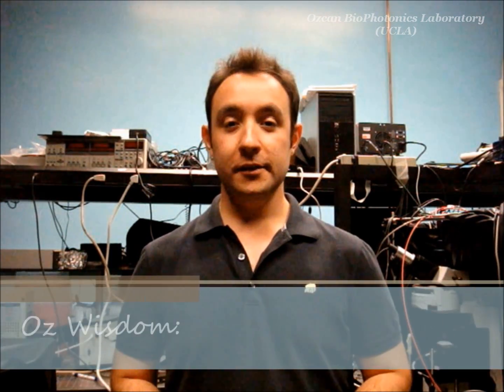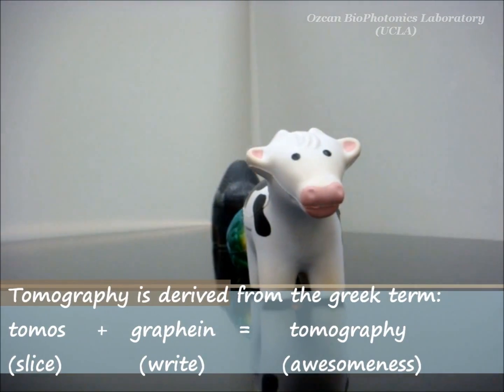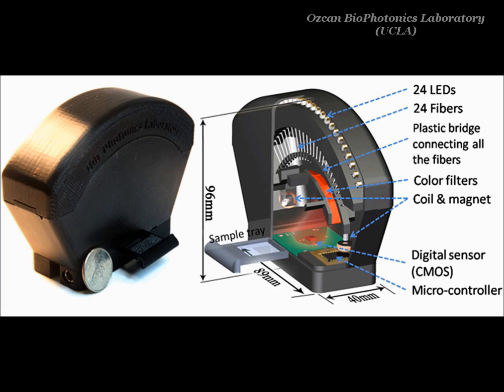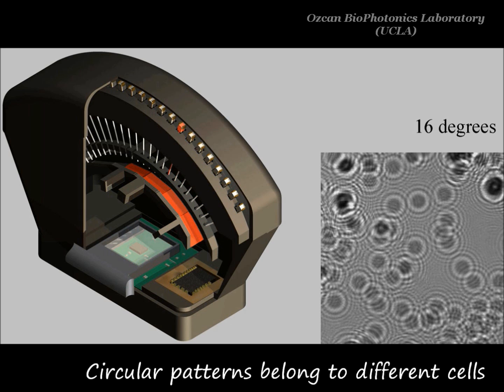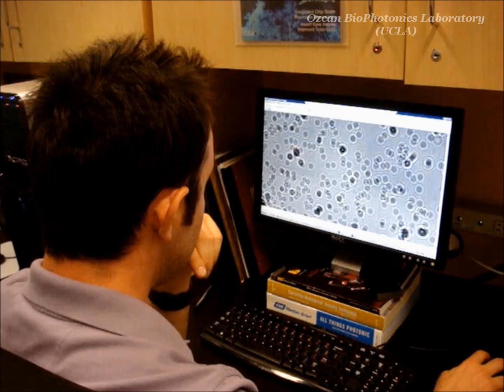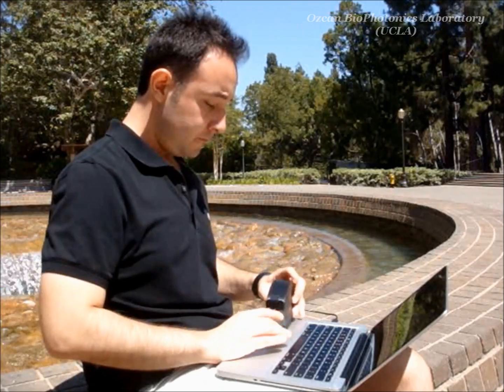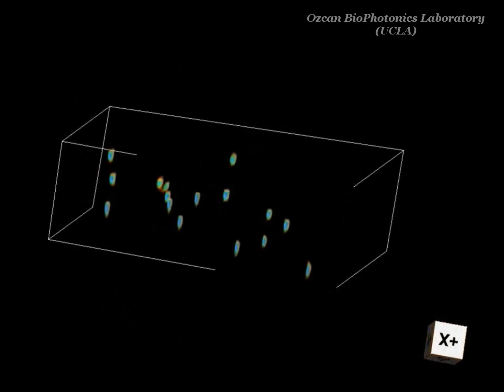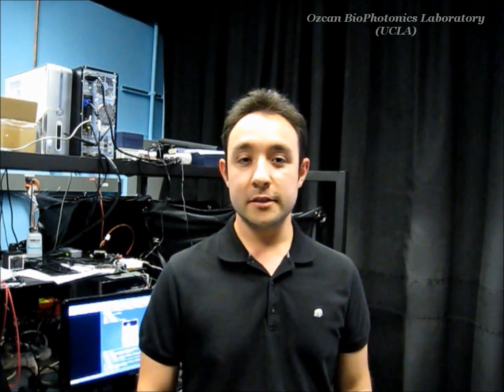Lensfree Optical Tomography, UCLA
A lens-less, portable and inexpensive optical microscope that is capable of 3D imaging of micro-objects is presented. Graduate student Serhan Isikman explains how they replaced lenses with digital algorithms to build this field-deployable tomographic microscope in Biophotonics Lab at UCLA - directed by Dr. Aydogan Ozcan.